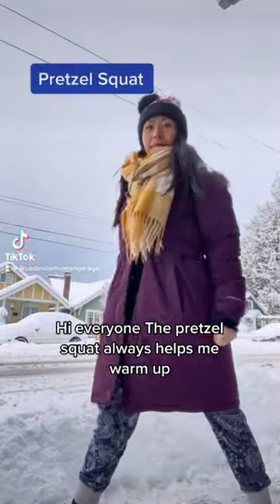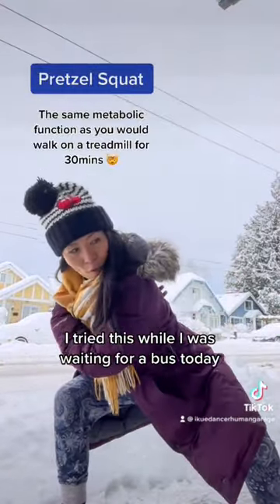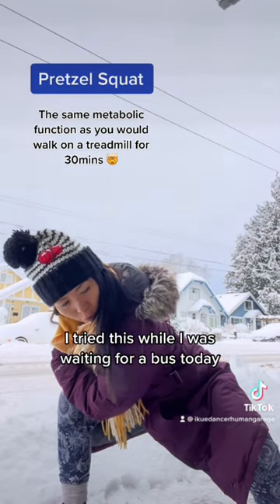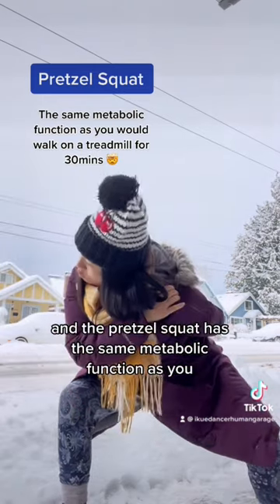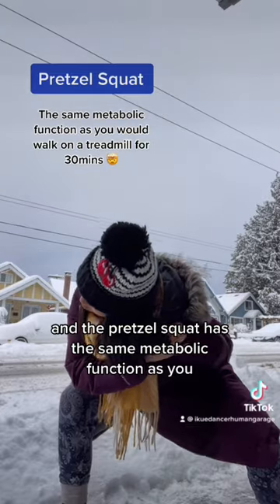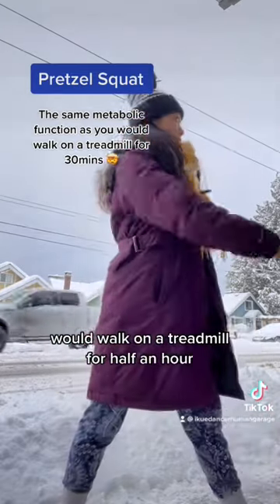Try the Pretzel Squat!